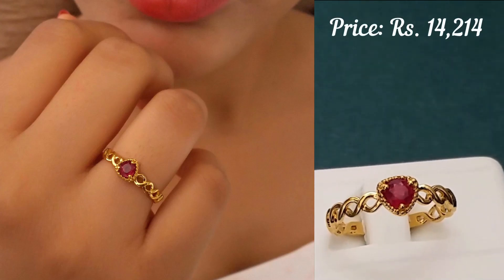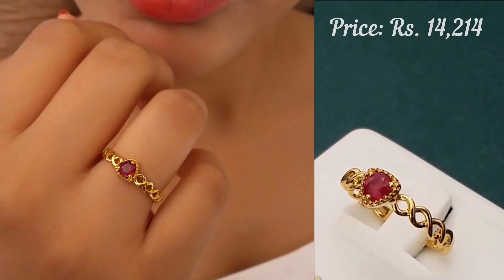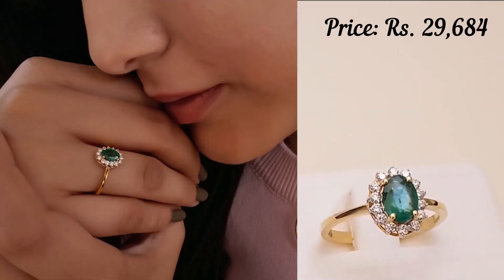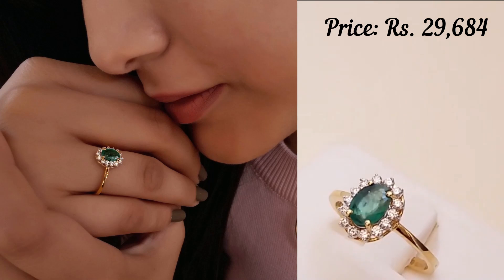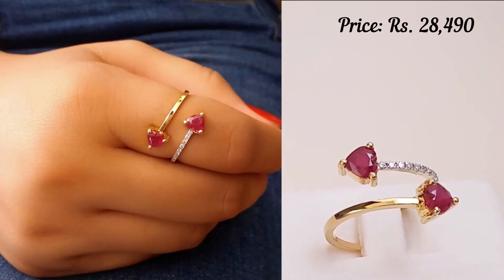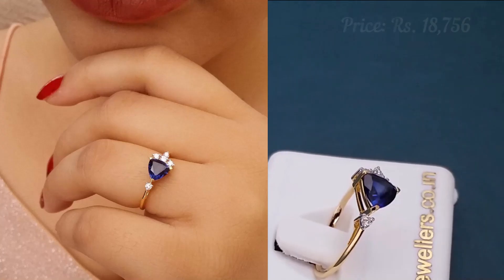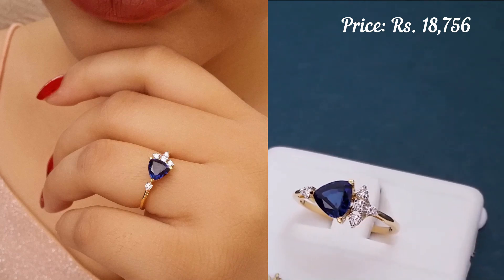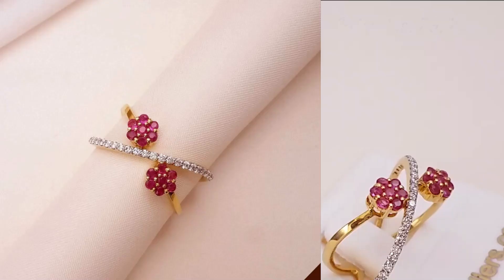Latest Lightweight Gold and Gemstone finger Ring Designs with Weight and Price 2023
Latest Lightweight Gold and Gemstone finger Ring Designs with Weight and Price 2021
Hello Friends!!
If you like the above collection and if you wanna buy the collection, please check out the below link:

Please be cautious while buying any products online. We don't sell any products.

howitsmade, engagement ring, gold smith jack, gold ring designs for women